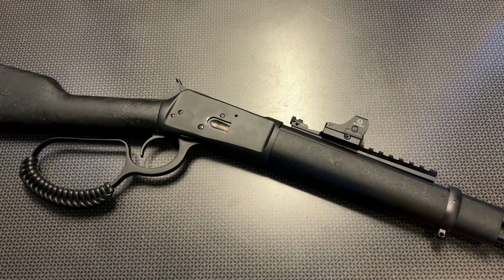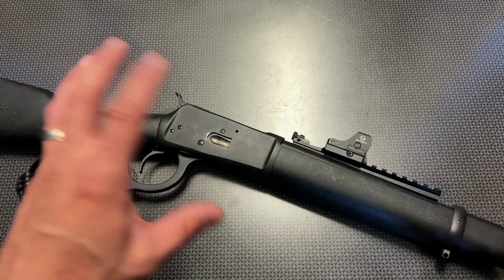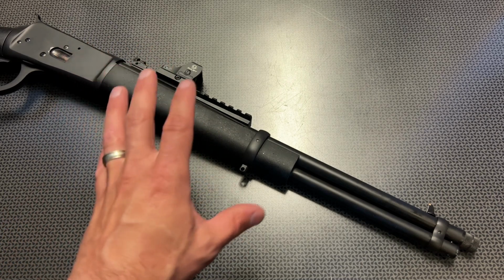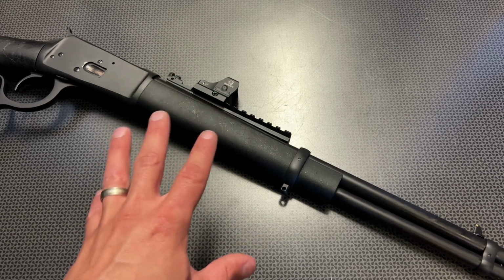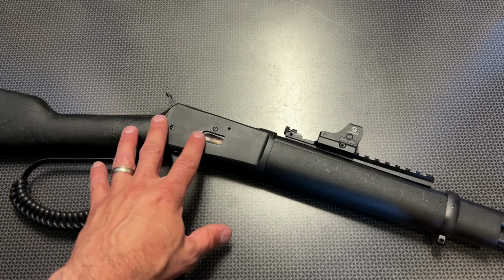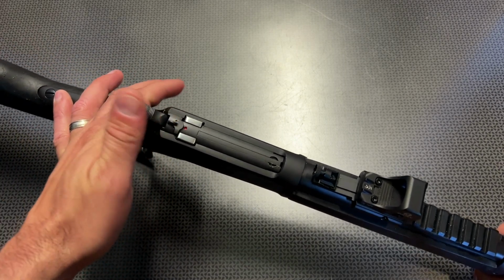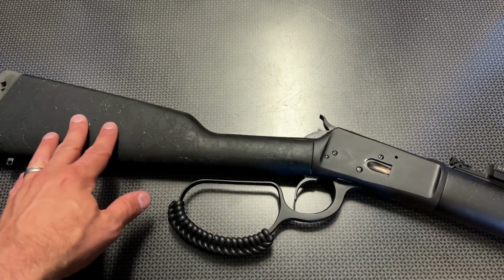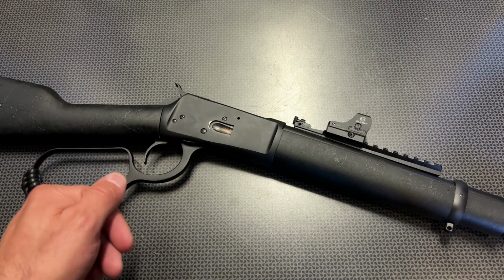ROSSI R92 .357 MAG - TRIPLE BLACK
Info Below
704Tactical Campsite

Amazon and Most Campsite Links will be affilate links.